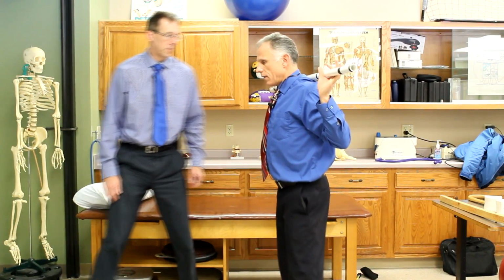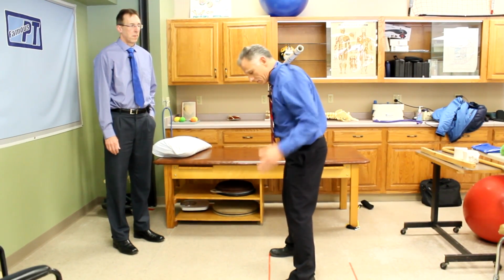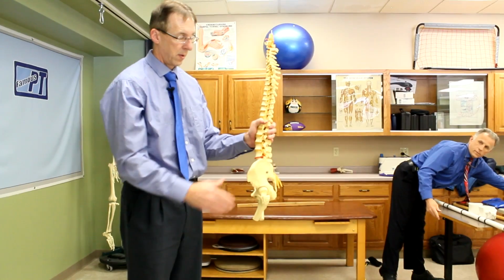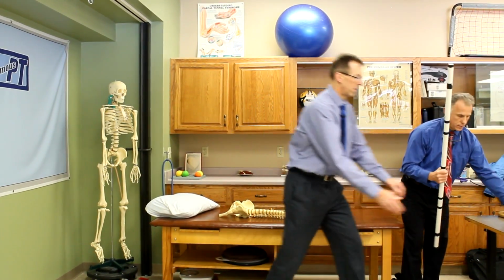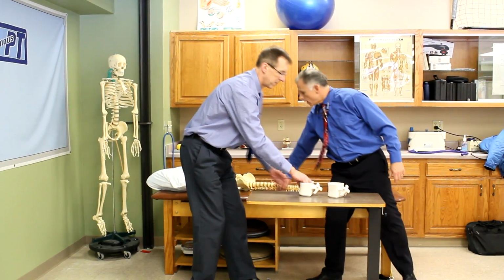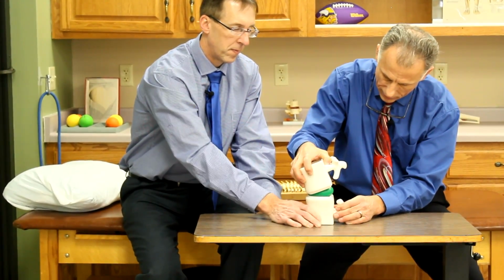How to Squat Properly without Blowing Out a Disc. Butt Wink? Herniation?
"Famous" Physical Therapists Bob Schrupp and Brad Heineck demonstrate how to perform a squat properly without blowing out a disc (herniated disc)  in your back.  They also discuss whether or not the "Butt "wink" is helpful or harmful.  This video will help you understand how disc bulging and herniation occur.  Learn to perform squats with correct form.